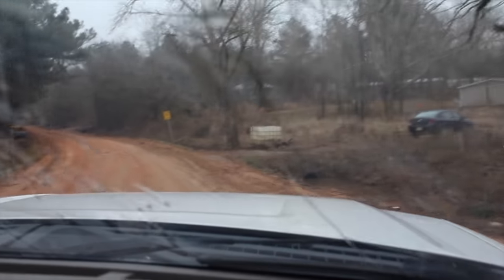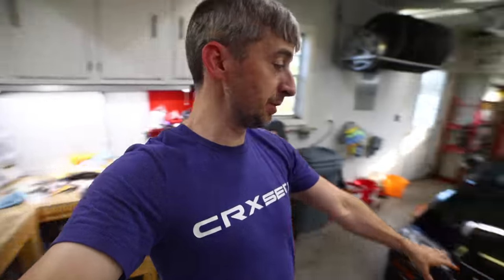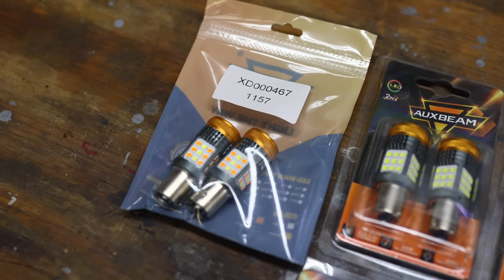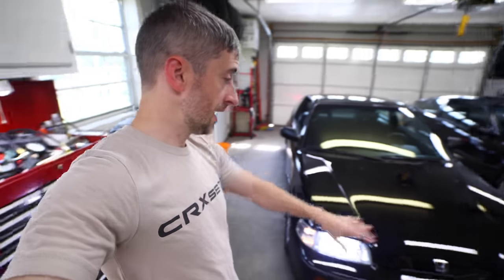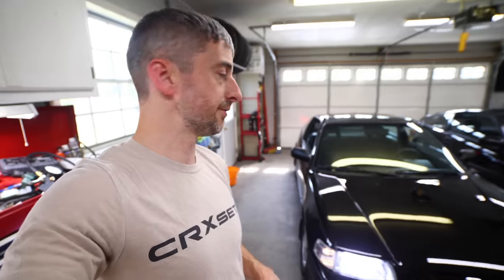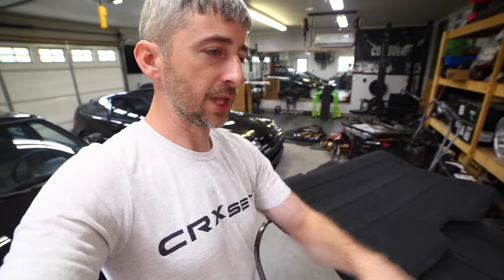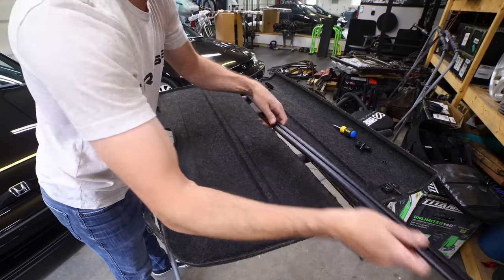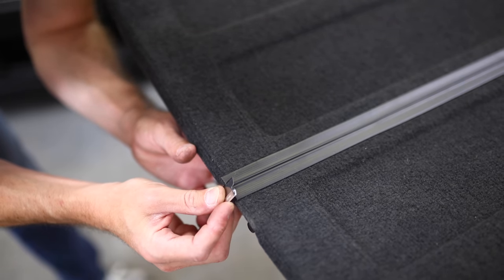1988 CRX Si Restore Part 48 - Auxbeam LED Lights + CRX Cargo Cover Repair!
Shift linkage clip
Shift linkage dust boot
Restotuner eBay Store
Shifter Bushings
Shifter Dust Boot
CRX Floor Mats
Speaker Cover Fabric
3M Super77 Spray Adhesive
Adhesion Promoter
SEM Color Coat
Genuine Honda 08F03-SHJ-1100D Molding
Butyl Adhesive
Vapor Barrier Plastic
SEM Trim Black
Windshield molding
Rear Quarter Glass Moldings
In-Line Water Desiccant
Master Paint System Disposable Cups
Rust-Oleum Adhesion Promotor
Abrasive Nylon Wheel
Front Brake Rotors
Front Wheel Hubs
Trailing Arm Bushings
M12x1.25 Thread Repair Kit
Zinc-coated hose clamps
Harness zip-clips
Bolt Buster Induction Tool
Rust Reformer Primer
VHT Chassis Paint
Nylon Abrasive Brushes
Yellow 3M Masking Tape
Masking Paper
Wax & Tar Remover